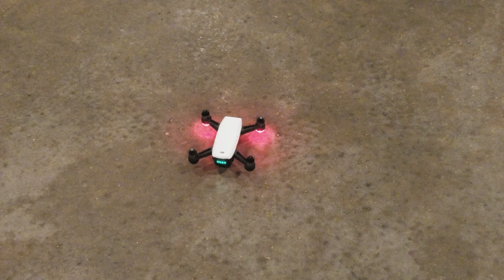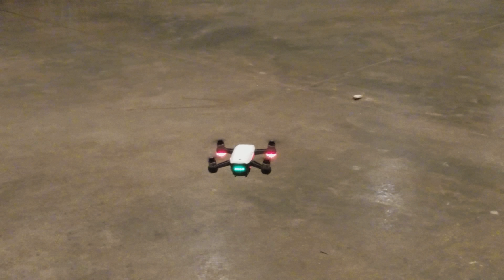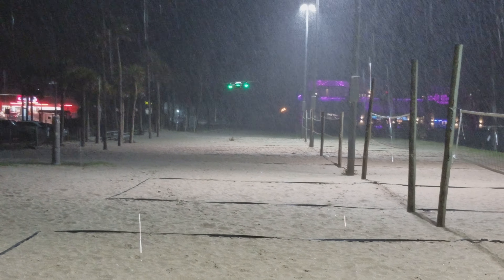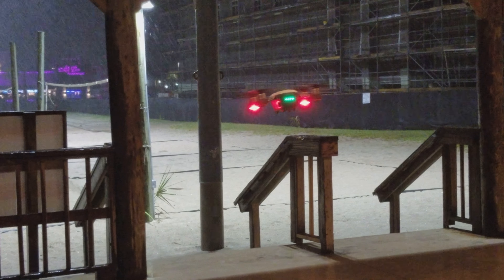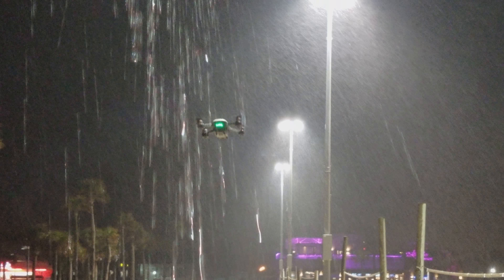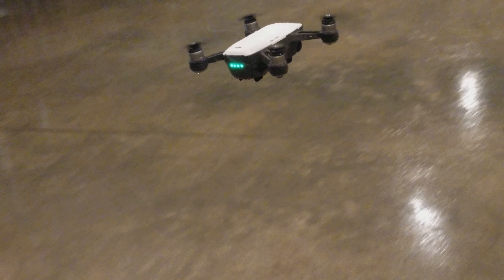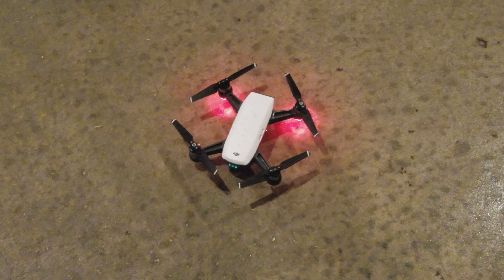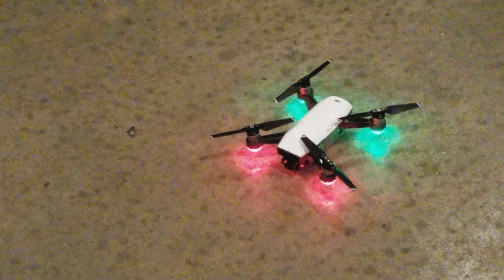DJI Spark WaterProof or Water Resistant Fly in the RainStorm!🙈⛈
Flying in the rain storm you using the Dji Spark!😎👍